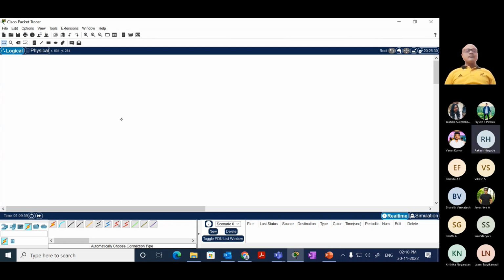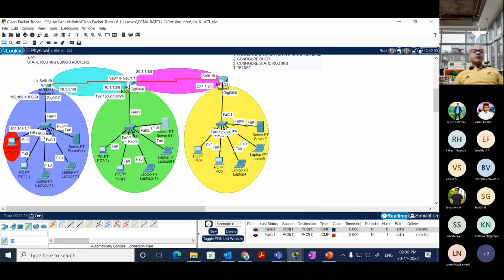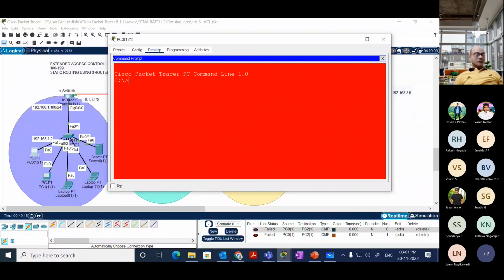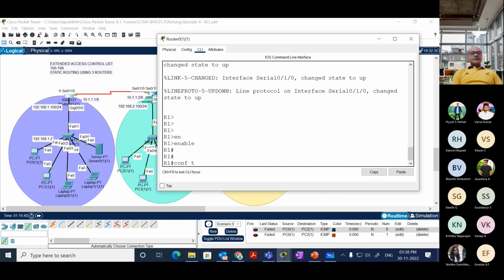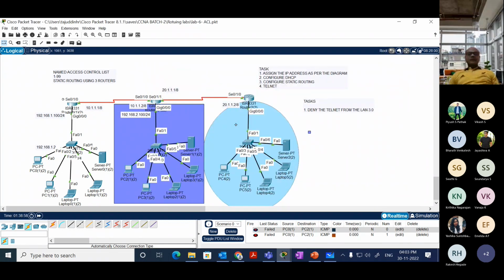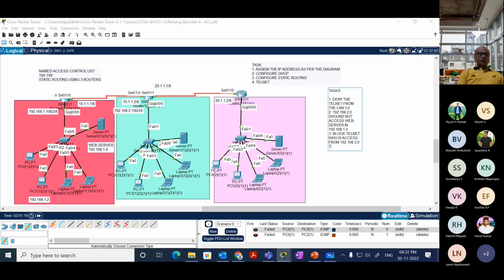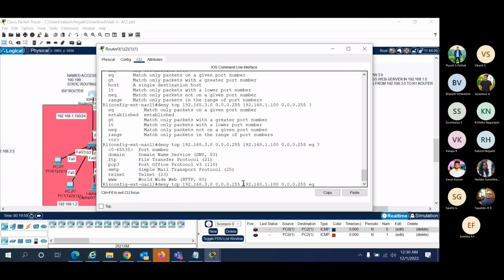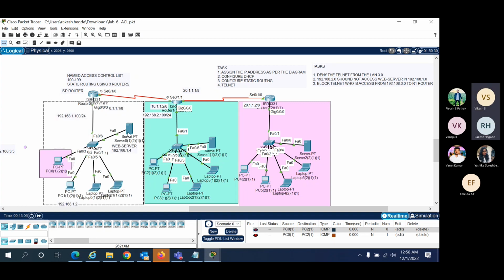CISCO CCNA Training.